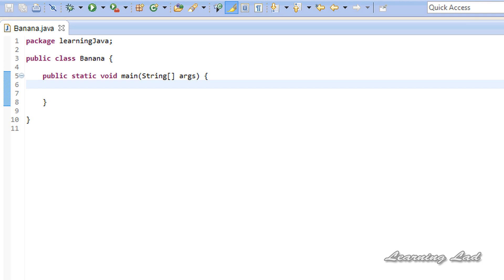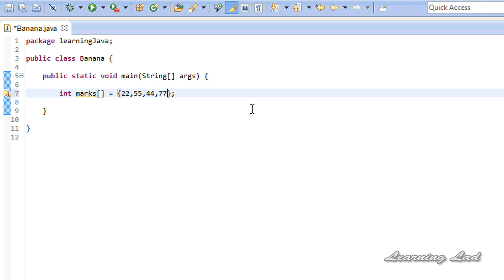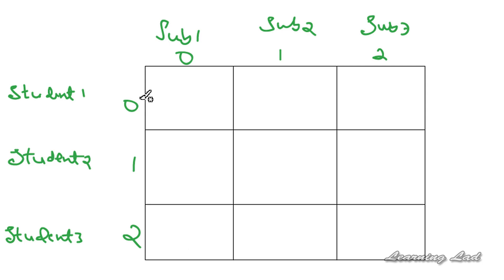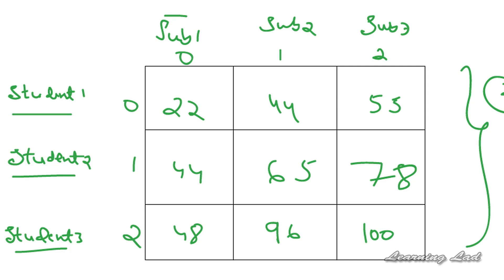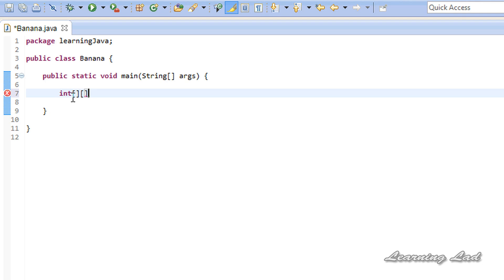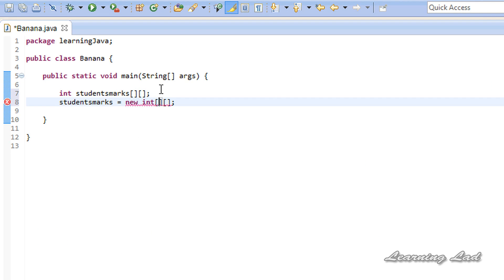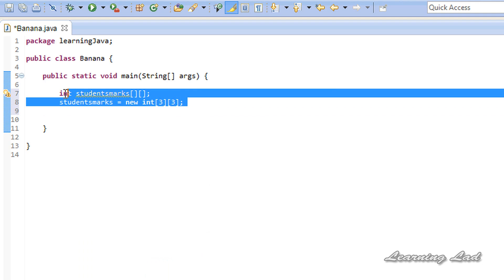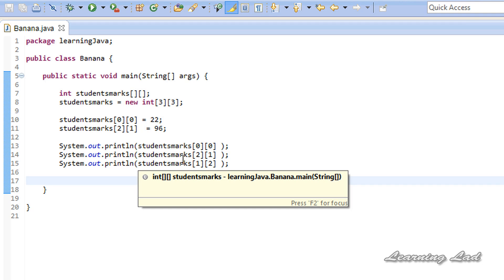Two Dimensional ( 2 D ) Array with Example | Java Tutorial for Beginners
In this beginners video tutorial you will learn about 2 dimensional arrays in java programming language with example.

You will learn what are two dimensional arrays, how to create them in java,  how to store and retrieve values from them in detail with example.